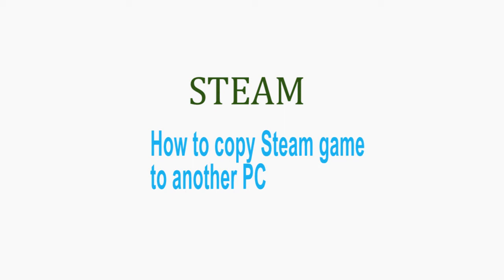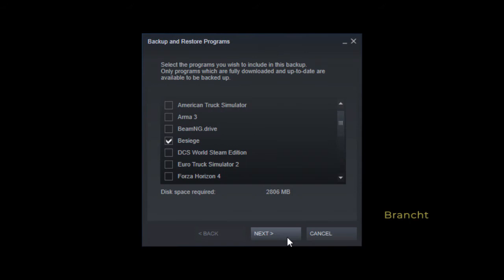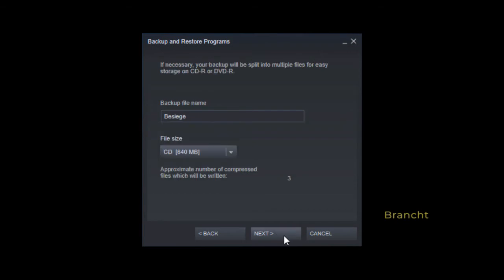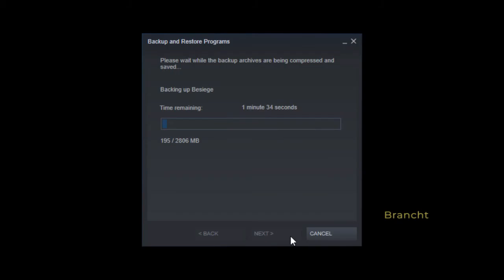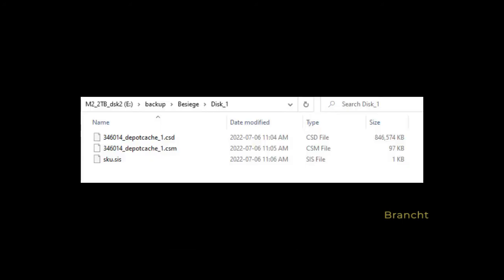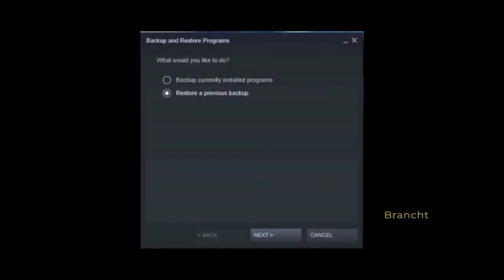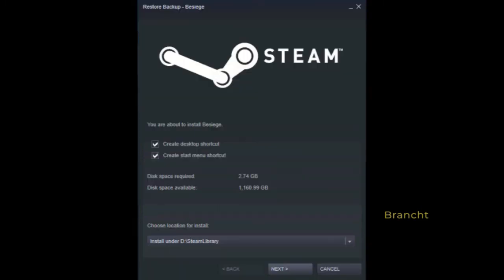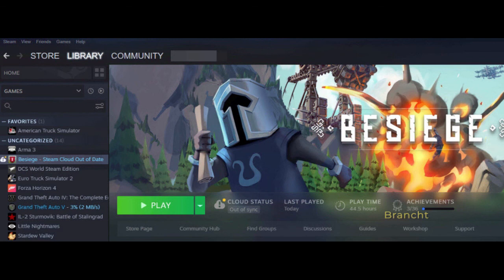steam How To Copy Steam Games To Another PC | #4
You got a new PC and need to copy the Steam games to there.
Here is one way.